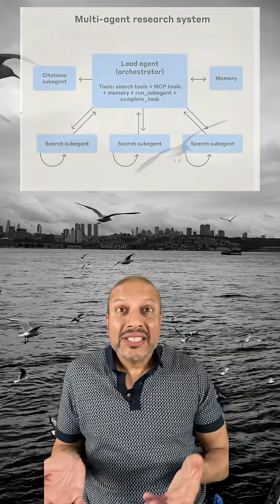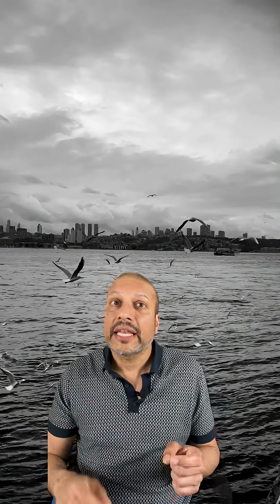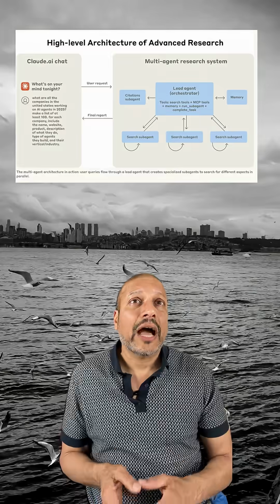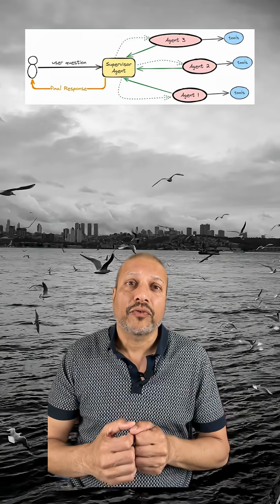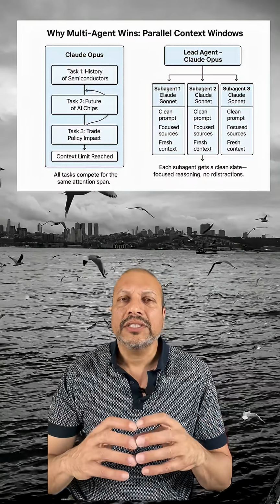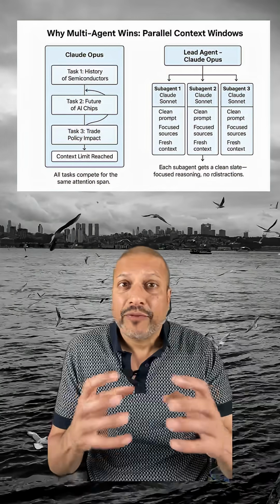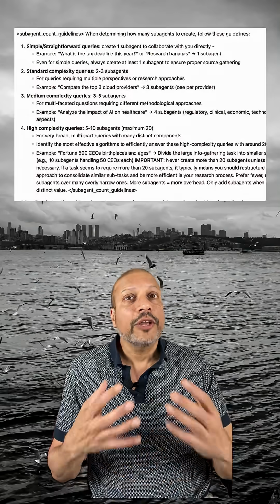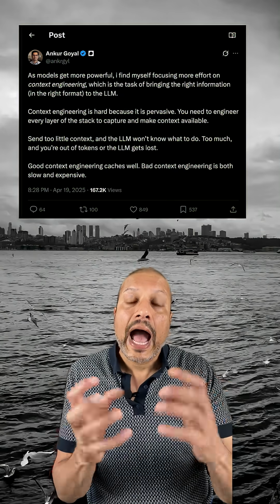Multi Agent Systems Introduction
This skit explains why Anthropic's multi-agent research system—featuring a lead Claude Opus agent and parallel Claude Sonnet subagents—outperforms single-agent setups on complex research tasks. The core insight is that parallel subagents, each with clean context windows and well-scoped prompts, allow for more focused reasoning and better accuracy, not just faster execution. The skit introduces the concept of context engineering (popularized by Harrison Chase) as the critical practice of structuring what each agent sees and when. It highlights where multi-agent systems shine (broad, decomposable tasks like academic or market research) and where they struggle (tightly coupled tasks like code generation).

📚 References
1. Anthropic Blog Post (June 2025)“How we built Claude’s multi-agent research system”
2. Anthropic Cookbook – Research Lead Agent Prompt Template